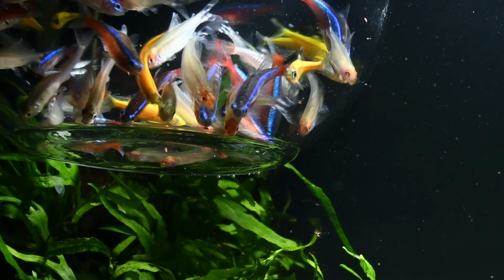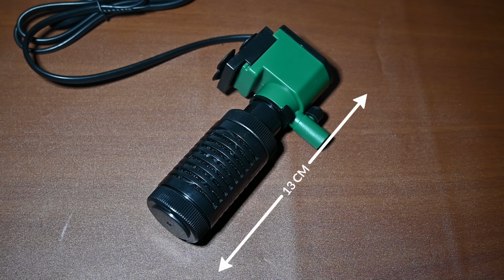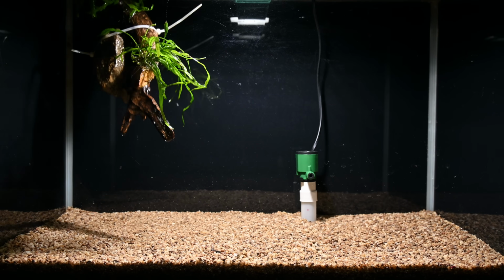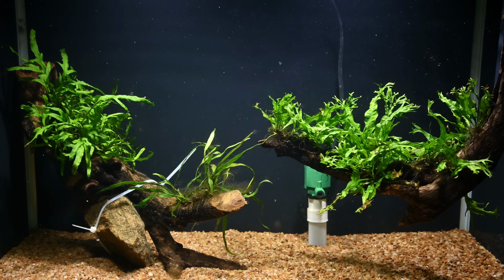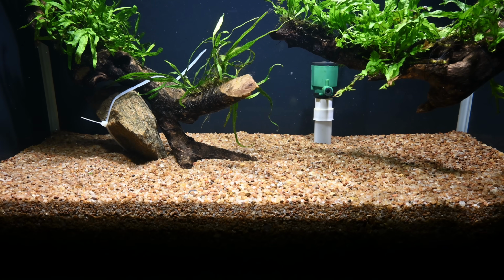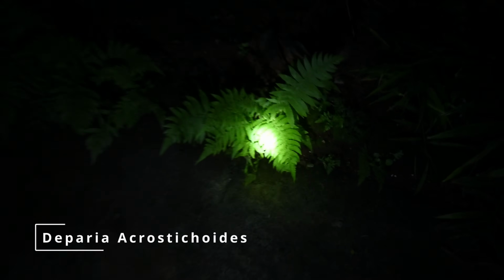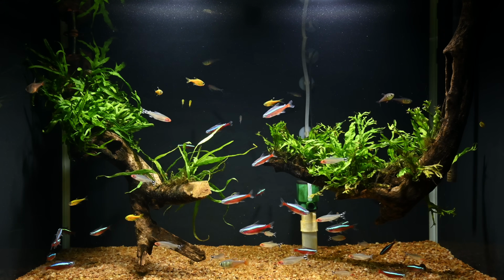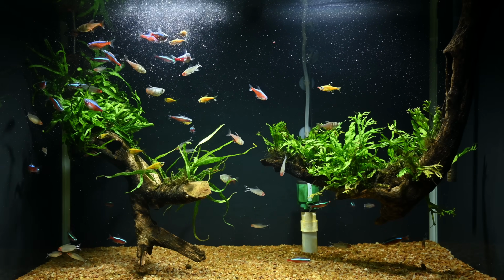The Ultimate Ultra-Low Maintenance Planted Tank Setup.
In this video, I present my ultra-low maintenance aquarium build—a hassle-free alternative to the Father Fish dirted tank and Walstad Method. I wanted a beginner-friendly aquarium setup with minimal upkeep, so I turned to a deep substrate and plenum system inspired by Dr. Kevin Novak’s innovative approach to Anoxic Filtration.

This dirted tank alternative not only prevents algae blooms through effective algae prevention techniques but also creates a stunning driftwood aquascape featuring lush aquarium ferns. The result is a low-maintenance aquascape that offers a crystal-clear, thriving fish tank without the constant need for water changes or tedious cleaning. If you're looking for an effortless way to build a minimal upkeep fish tank that stands out for its natural beauty, then you're in the right place.